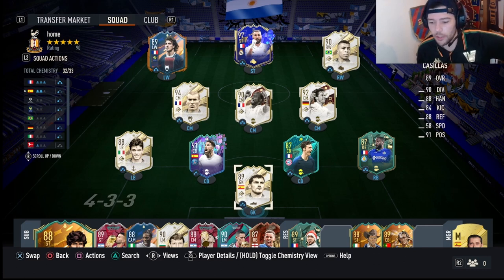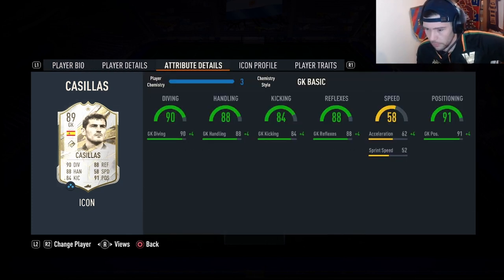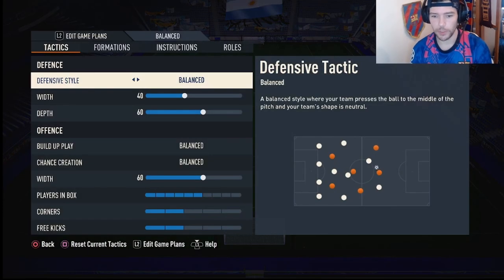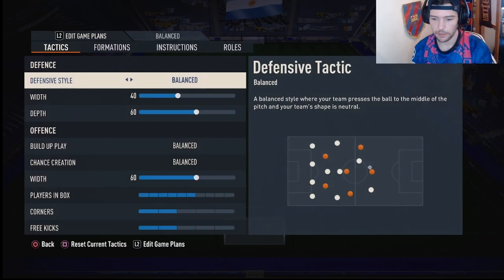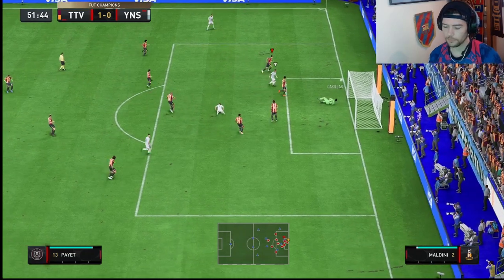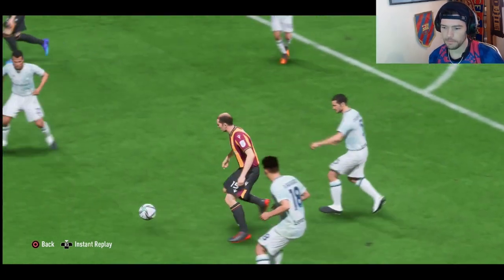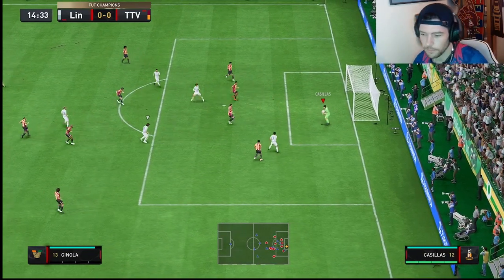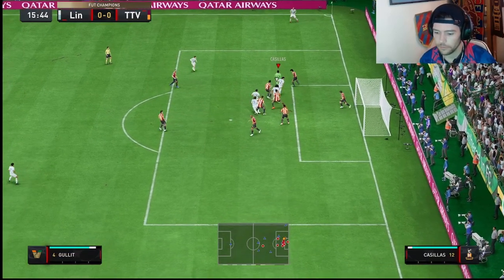🔥89 CASILLAS IS A CHEAT CODE🔥 🛒BUY HIM NOW🛒